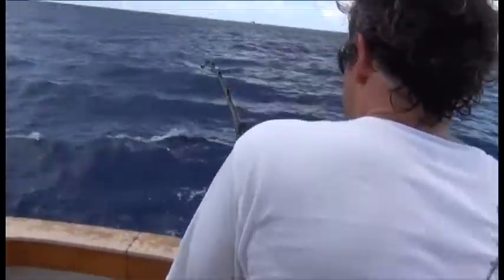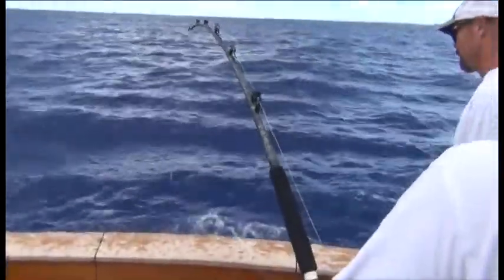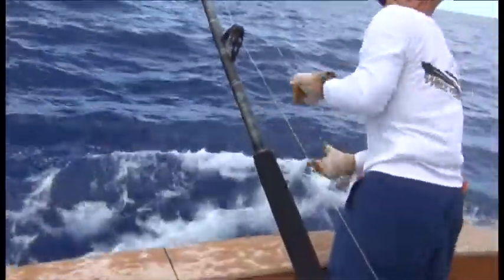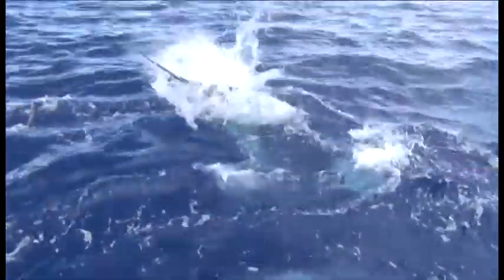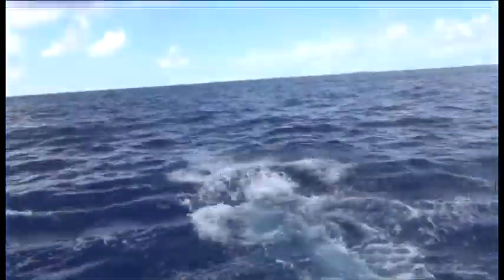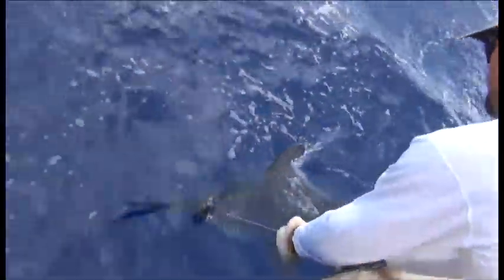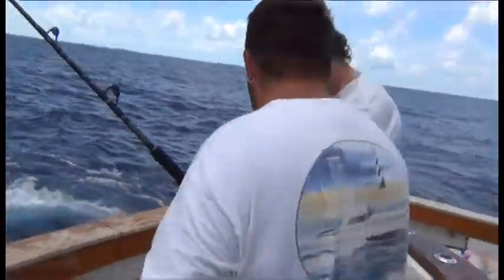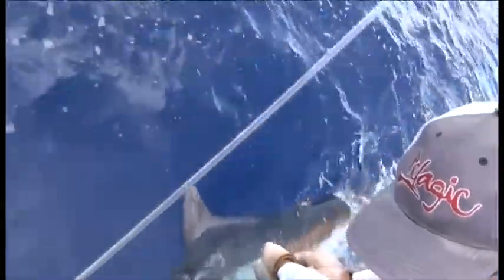Weez In the Keys Practice Fishing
Team "Weez In the Keys" land a nice blue marlin while practice fishing between tournaments in Bermuda.